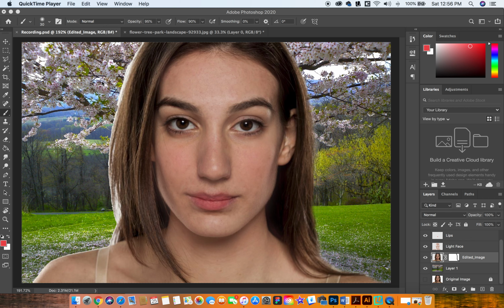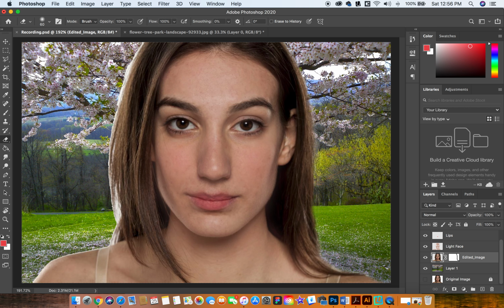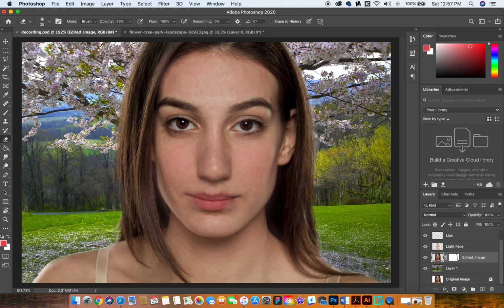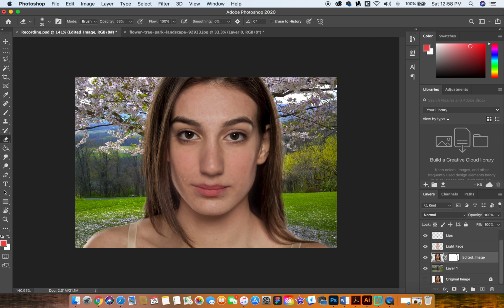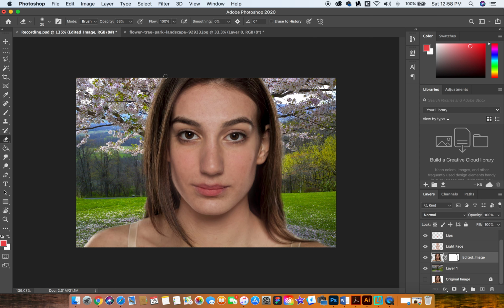6 Cleaning edges Eraser